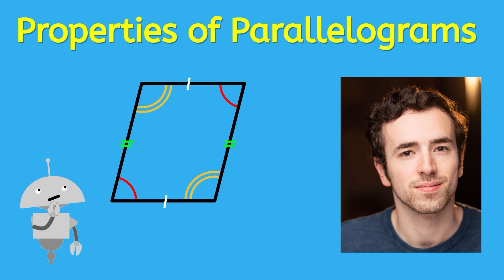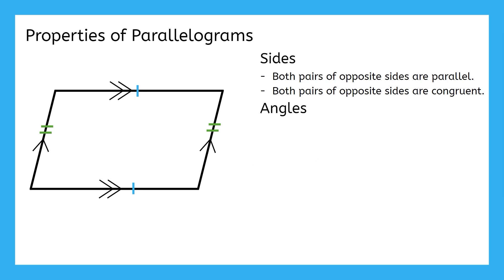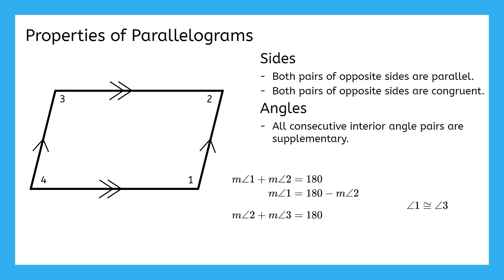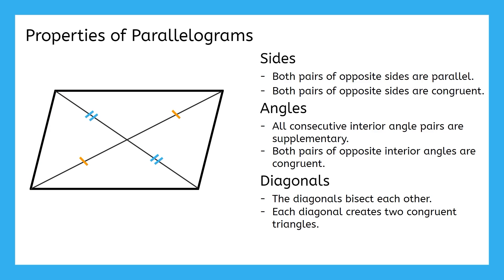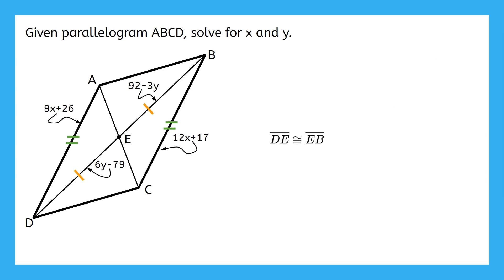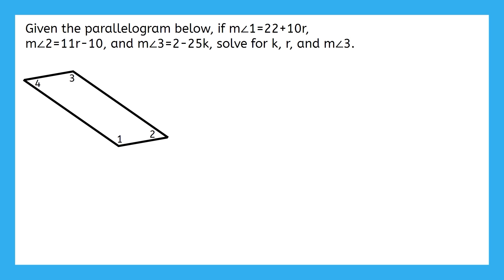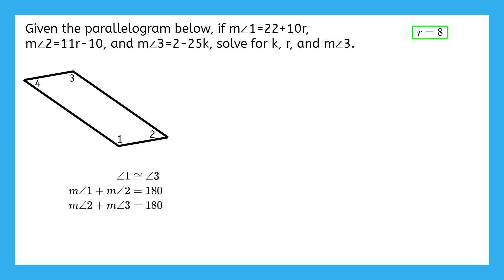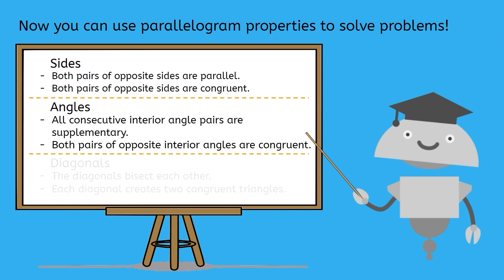Properties of Parallelograms - Opposite Sides and Angles in Geometry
Learn the defining properties of parallelograms! In this high school geometry lesson, students will explore opposite sides, angles, and diagonals of parallelograms. This lesson is part of MiaPrep’s Geometry course. Explore more shape properties on our channel!